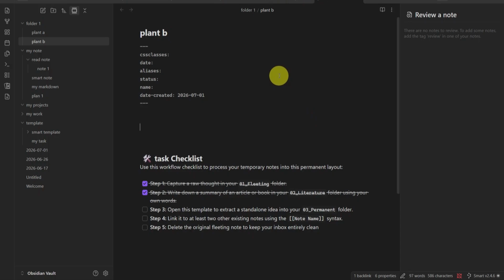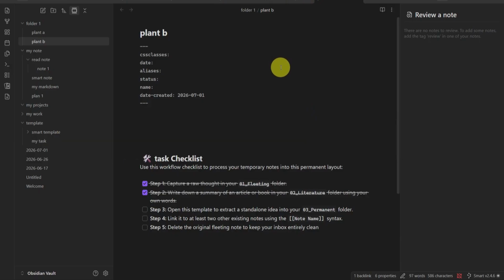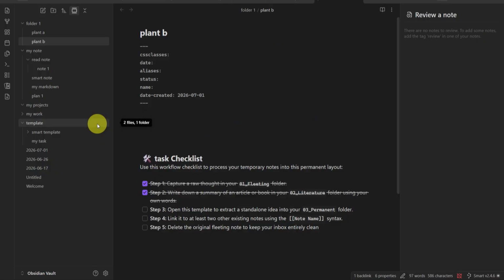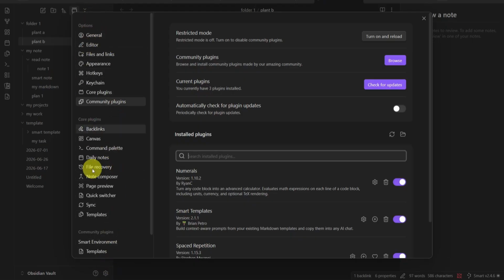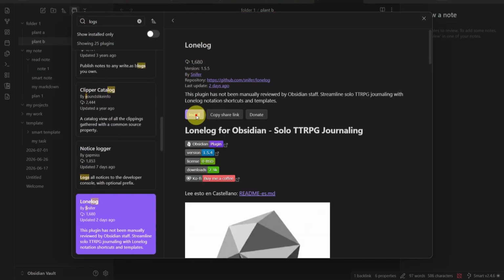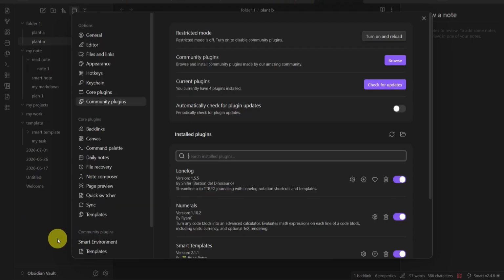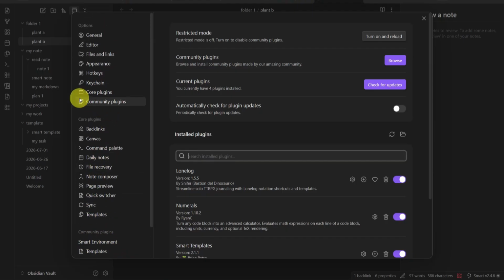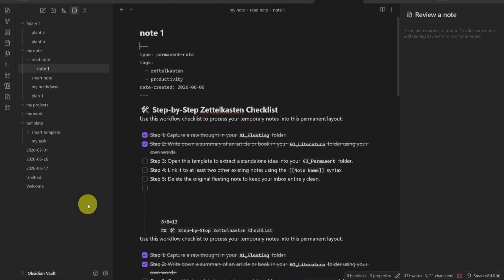How To Use Logs In Obsidian [2026 GUIDE]